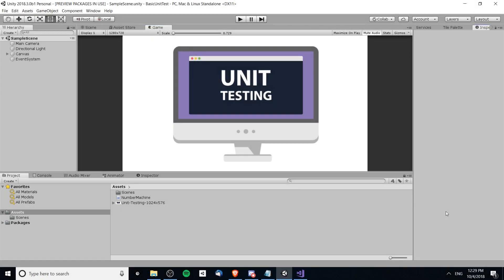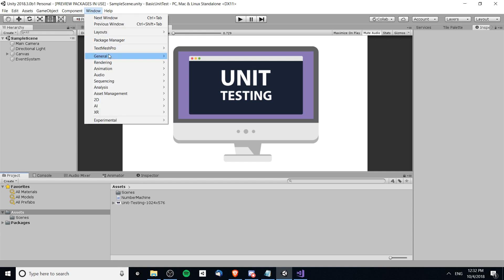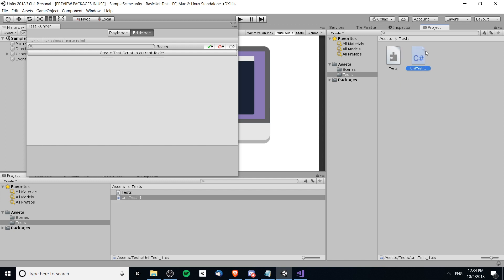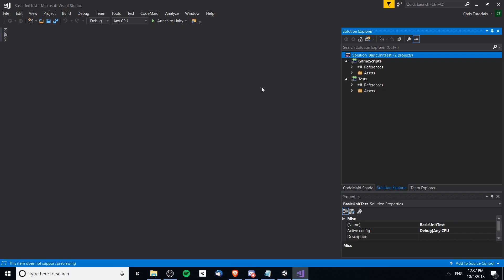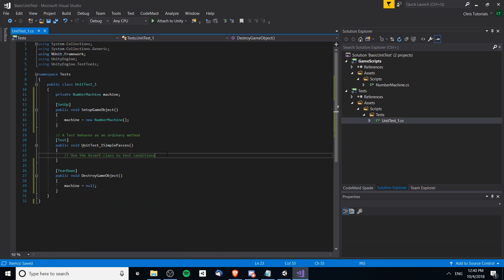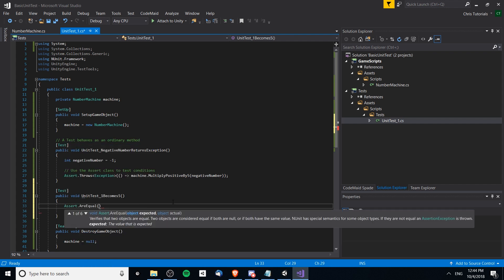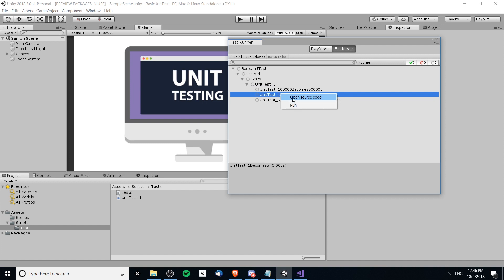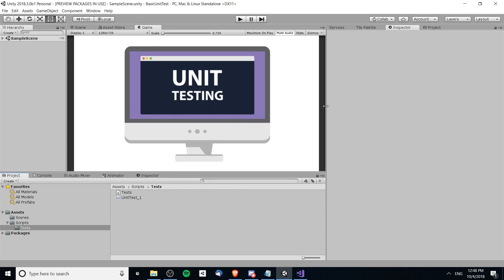Basic Unit Testing Setup with Assembly Definition Files | Unity 2018 Tutorial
How to setup NUnit Unit Tests within Unity 2018 with a few easy out of the box steps. This tutorial also makes use of Assembly Definition files to set up game class dependencies for your tests (If you want to test any of your scripts, then you want that)

Bitcoin: 17Pn5PifFmRkHRAqCZQAom1ZjCiSf7qJjJ
Ethereum: 0x6f2781F382952c8caCDbE99C46F07c265ab59627
Steem: @christutorials